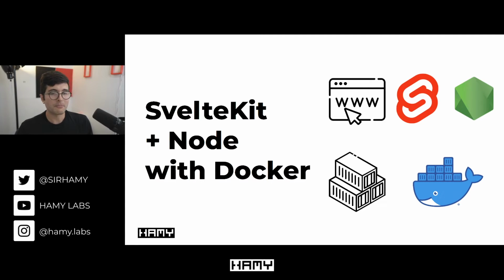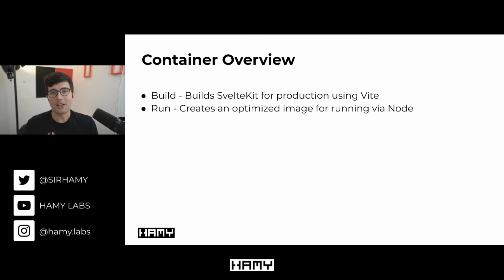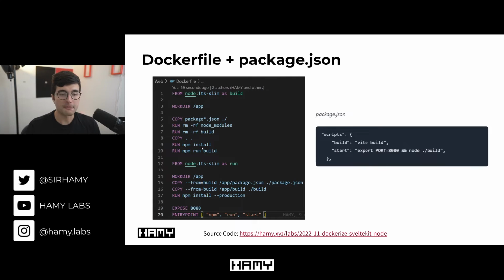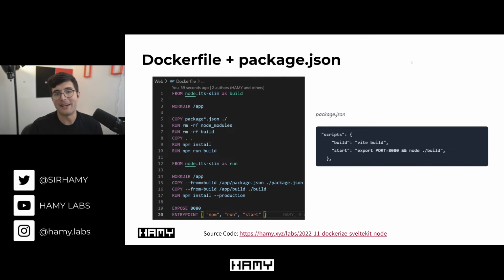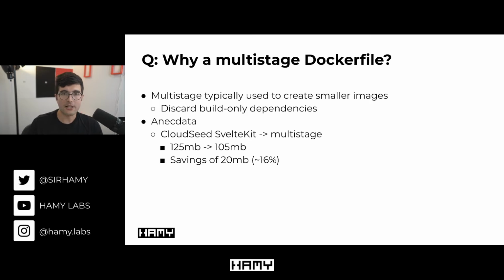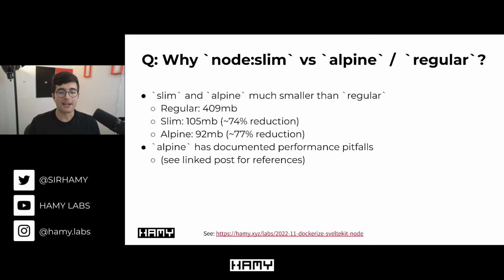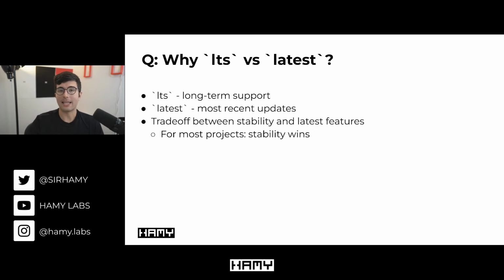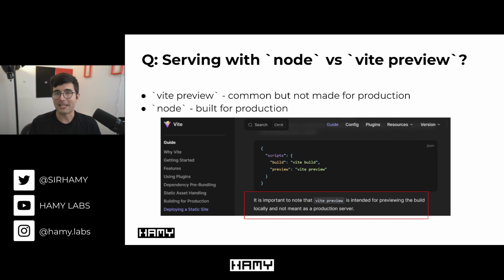Run SvelteKit on Node with Docker Containers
In this video we walk through how to build and serve your SvelteKit app with Node using Docker containers. We'll share the full source code for your Dockerfile and package.json to containerize and serve an optimized SvelteKit app for production.

Chapters

00:38 - Requirements
01:30 - Containerize SvelteKit + Node
06:05 - FAQs

About me: I'm Hamilton - Creative Technologist / Entrepreneur. I build things with code and share my creations and process here. More about me